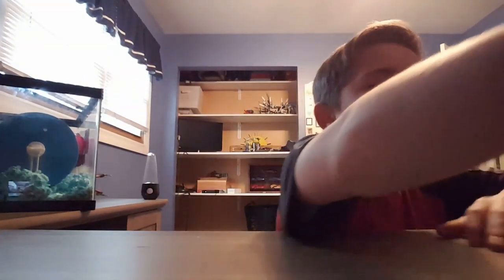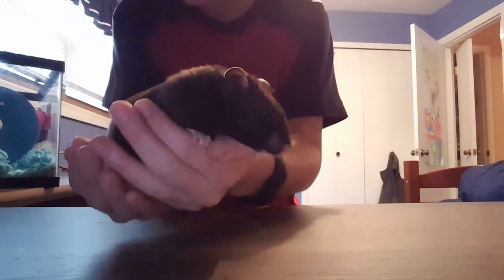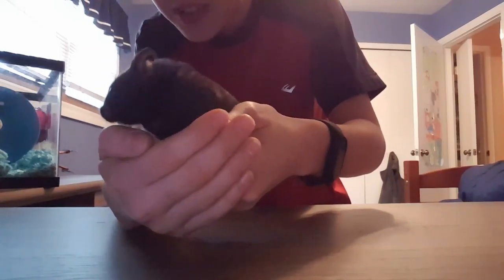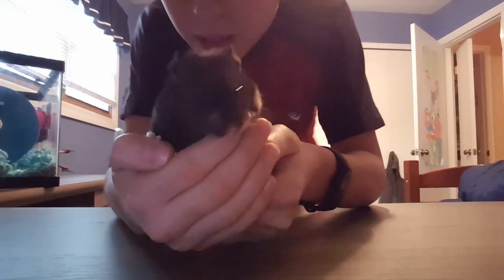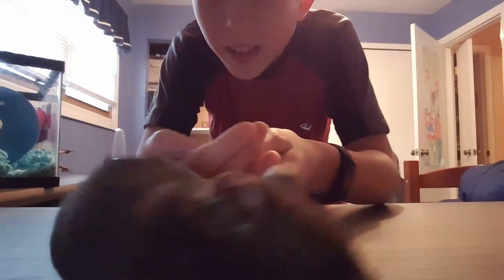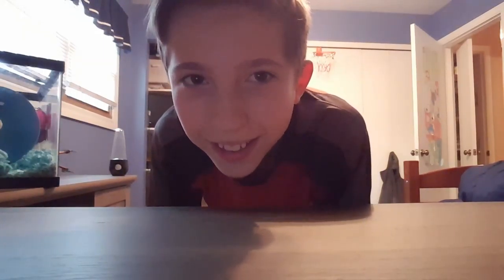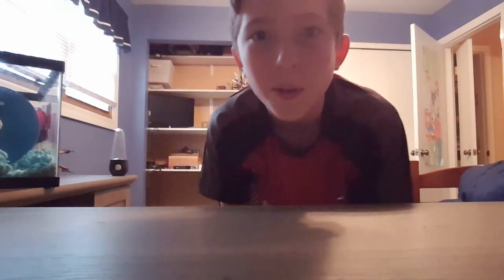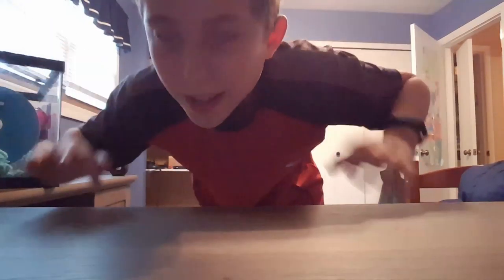My Hamster Chocolate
Btheubanfknd bjdjbfnndnothing